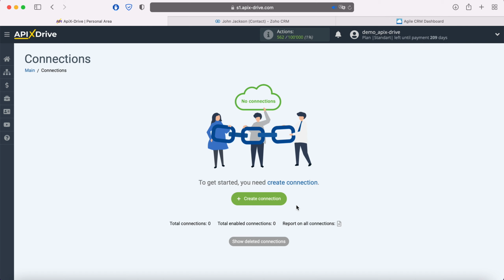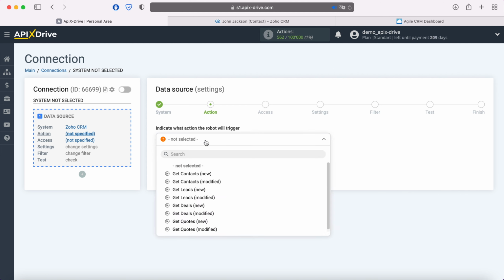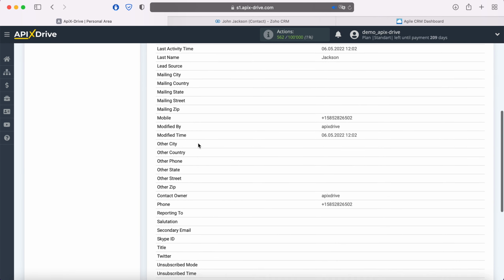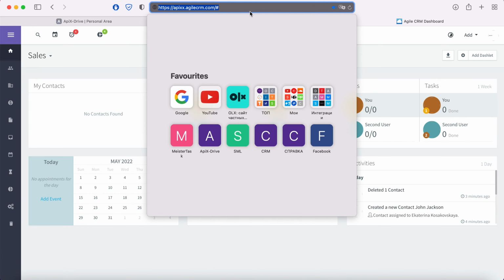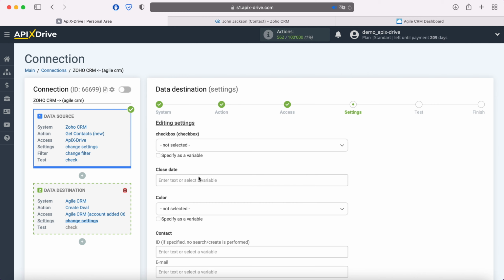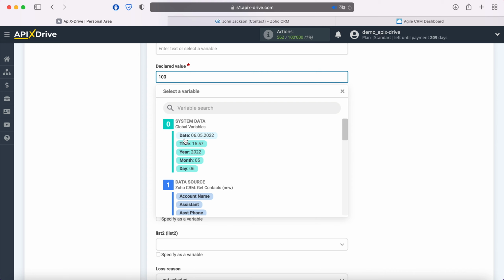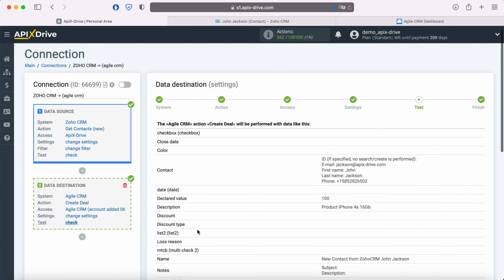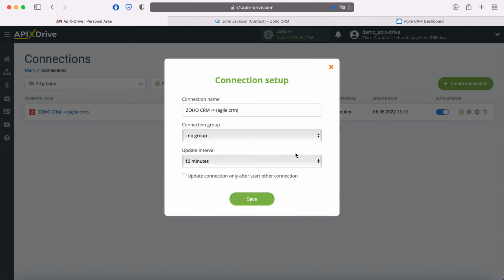Zoho CRM and AgileCRM Integration | How to Get Contacts from Zoho CRM to AgileCRM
How to Get Contacts from Zoho CRM to AgileCRM? Integrate Zoho CRM and AgileCRM whith ApiX-Drive

In this video tutorial, we will learn:
✓ How to connect Zoho CRM and AgileCRM
✓ How to Create Deal  from Zoho CRM to AgileCRM

【Video Navigation】
0:00 - Introduction
0:34 - Setting up Zoho CRM as a Data Source
1:39 - Setting up AgileCRM as a Data Receiver
4:54 - Setting up auto-update

➤  Steps to connect Zoho CRM and AgileCRM
1. Link your Zoho CRM and AgileCRM account with ApiX-Drive
2. Select Zoho CRM as your data source App and 'Get Contacts' as your action
3. Select AgileCRM as your data receiver App and 'Create Deal ' as your action
4. Map Zoho CRM fields to relevant fields in AgileCRM
5. Turn your integration on auto update.